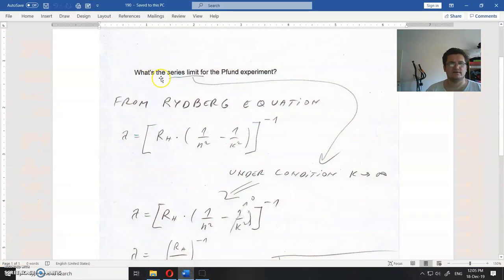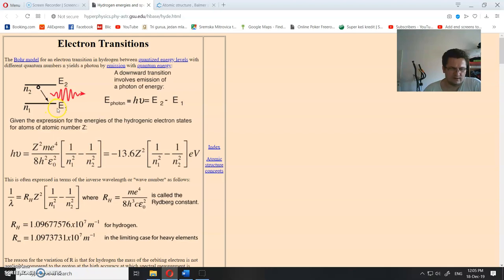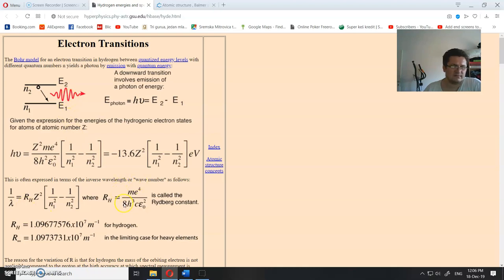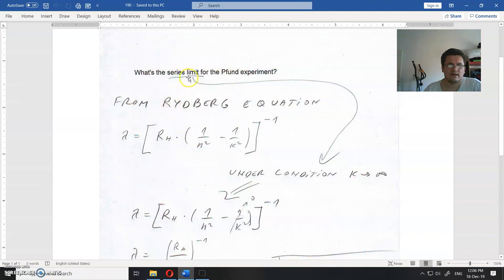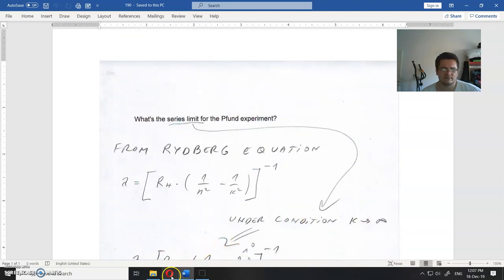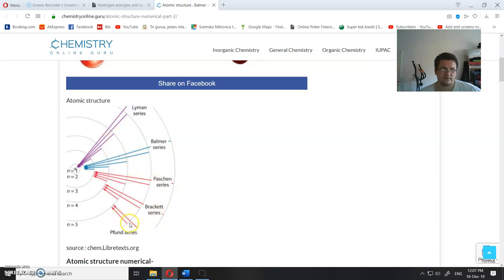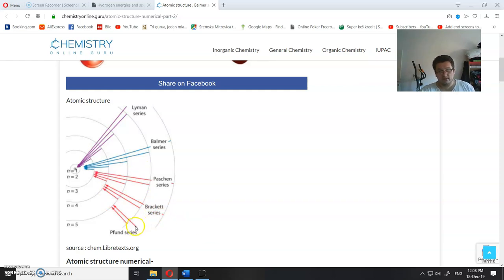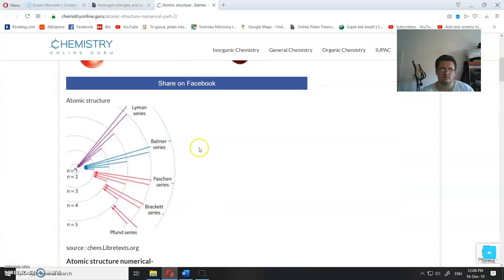190. assignment (photon)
and
Follow the links to:

Assignment text:
What's the series limit for the Pfund experiment?

Oliver Jovanovic